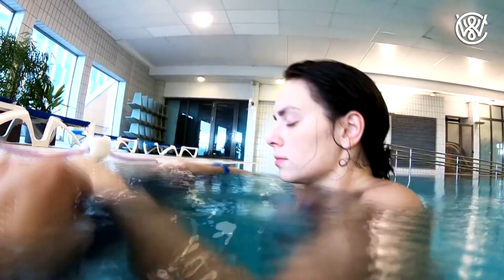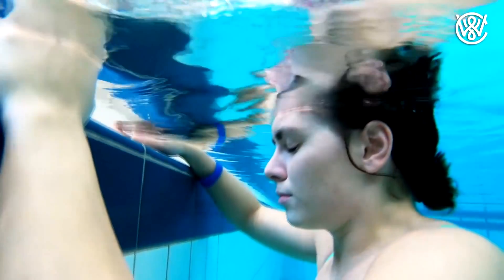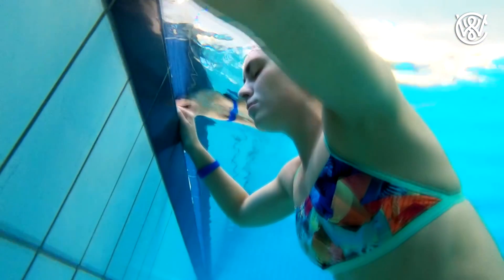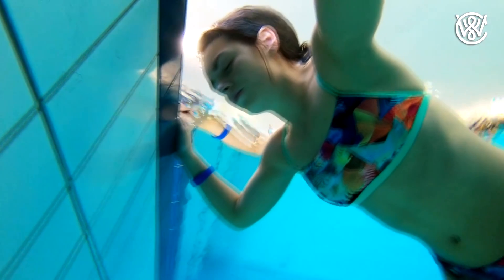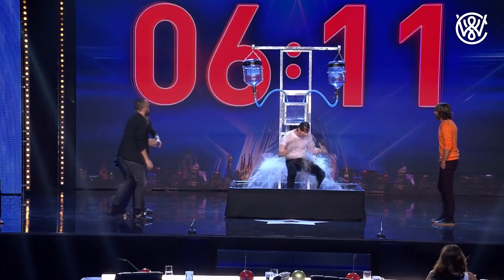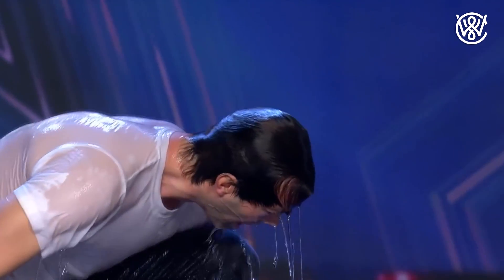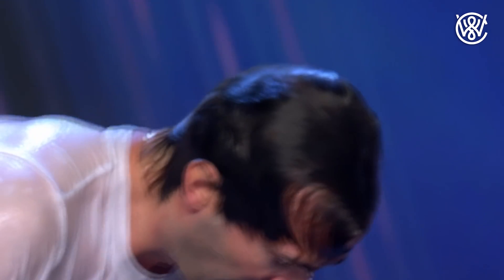This is the only thing you have to do to learn HOW TO HOLD YOUR BREATH LONGER THAN 5 MINUTES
How to hold your breath for 5 minutes.
The only thing you have to do to hold your breath longer is to constantly do co2 and o2 table training. You do not have to go to the gym and you do not have to do cardio training. This is the only thing you have to do